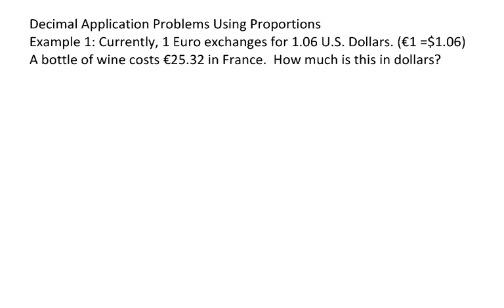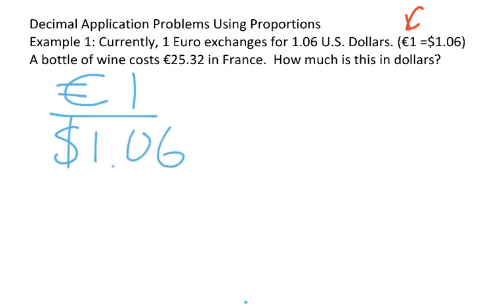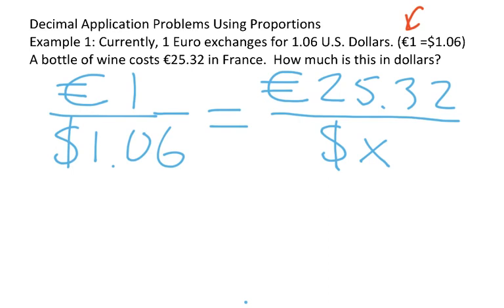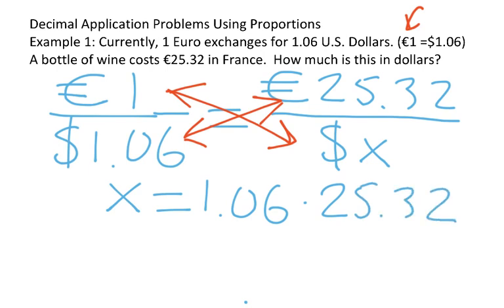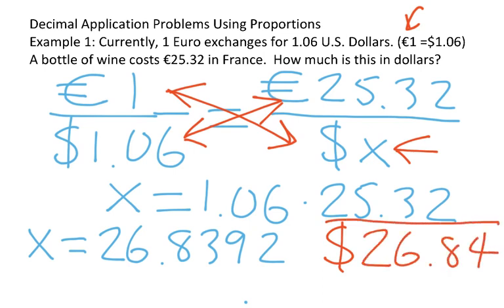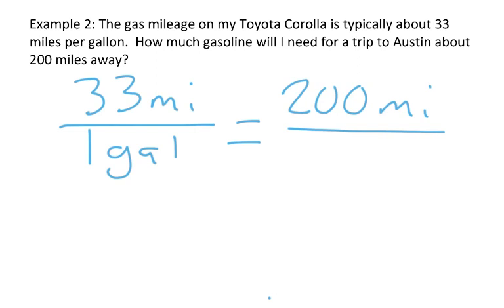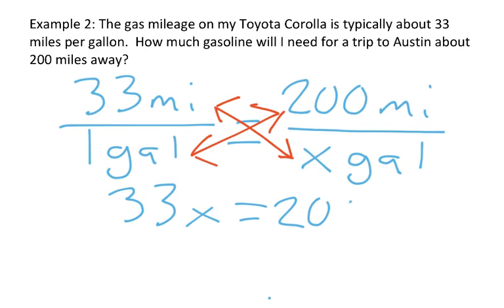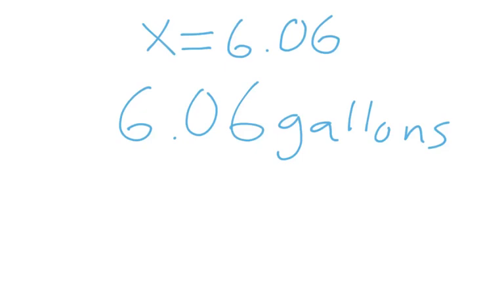Decimal Applications Using Proportions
This video shows two examples of how application problems using decimals might be solved using proportions.